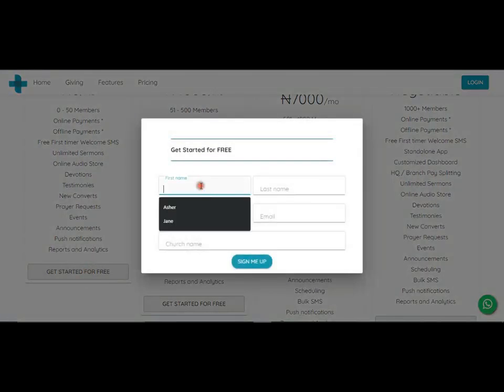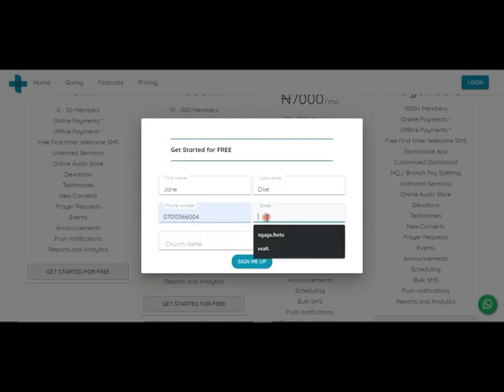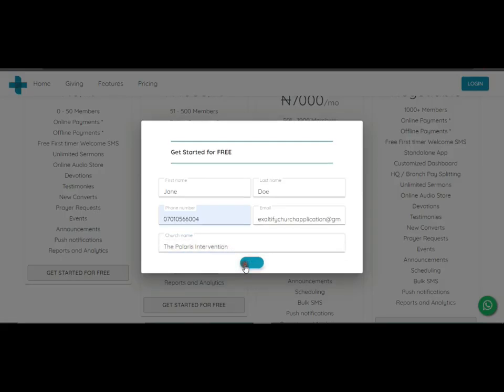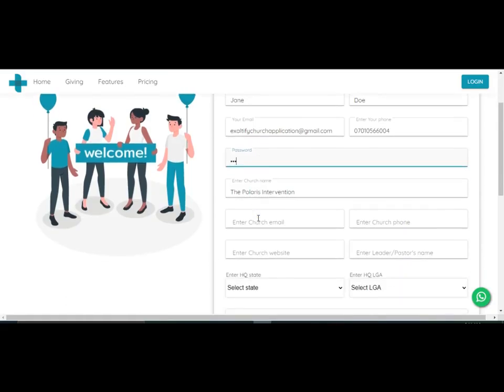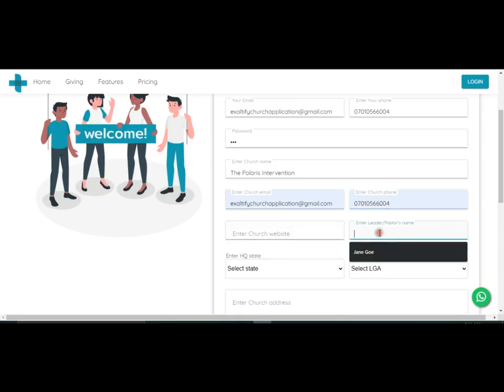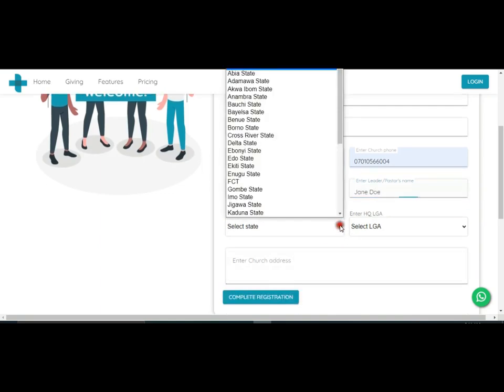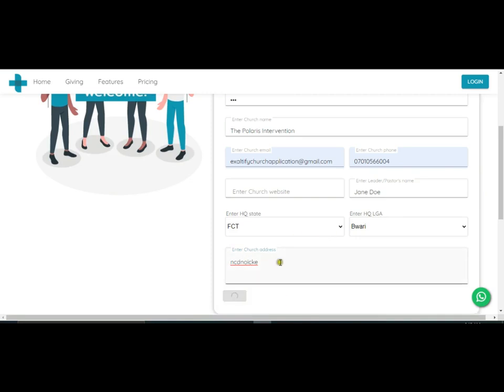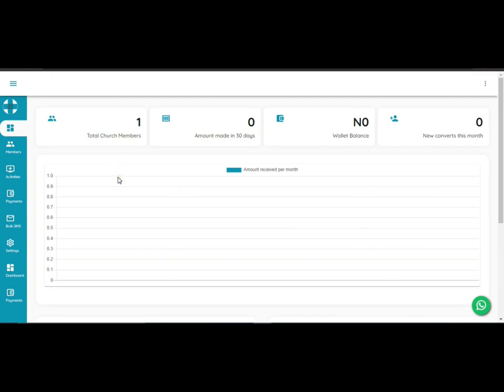Exaltify Church Application Registration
Welcome!
This Video is created for new Users of the Exaltify Church App! Shows a step by step registration process...